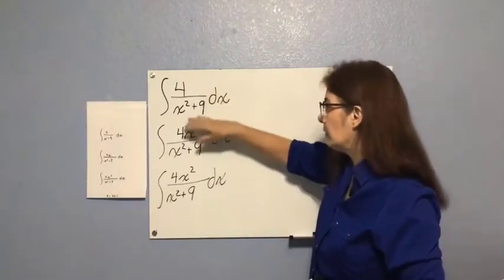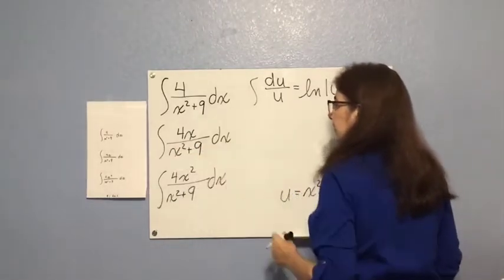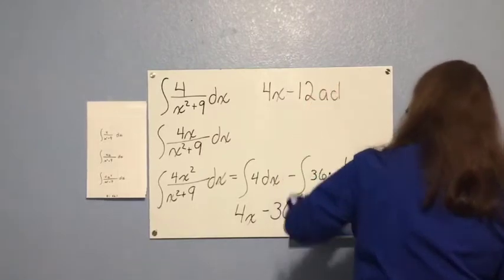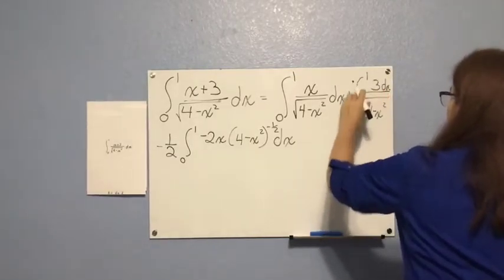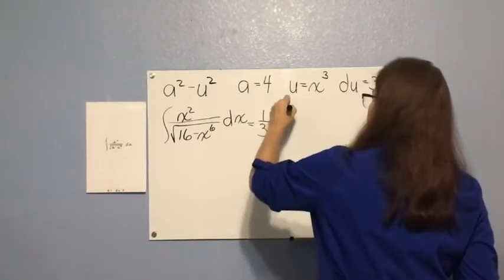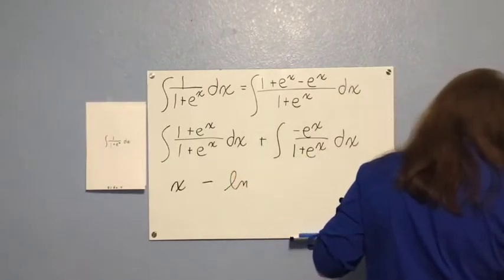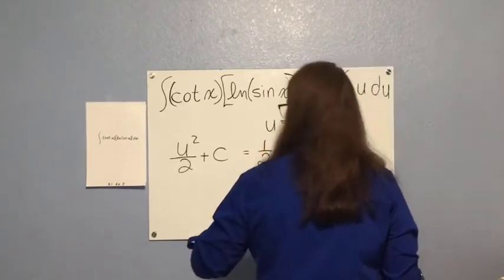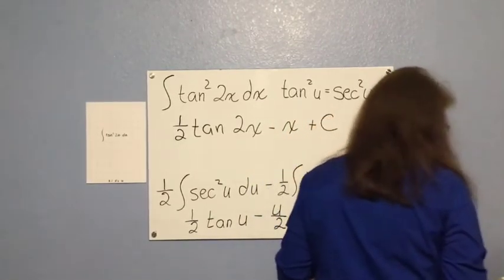Section 8 1 Examples